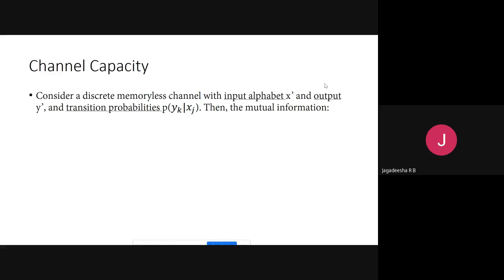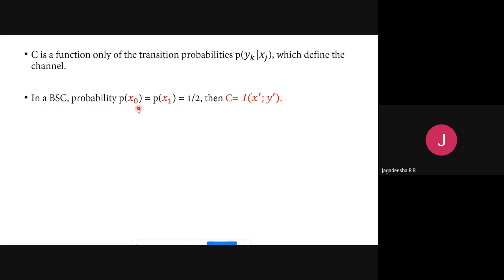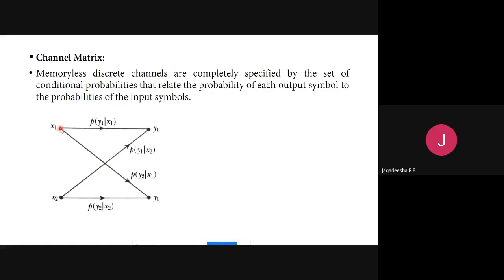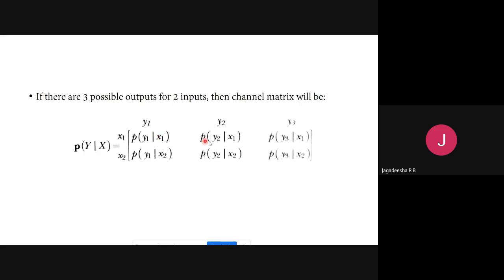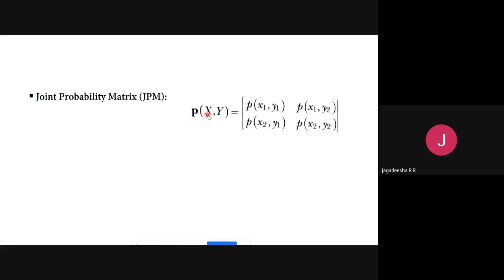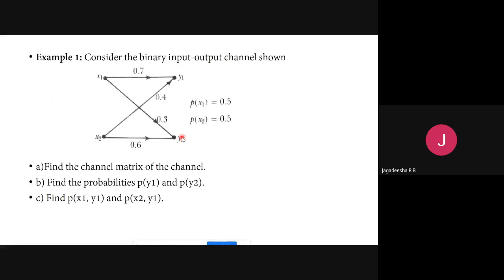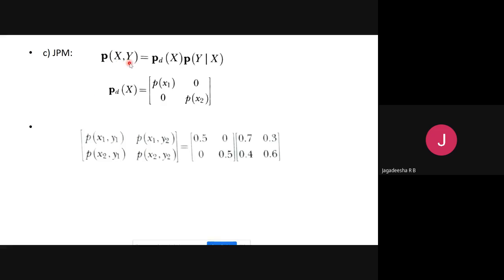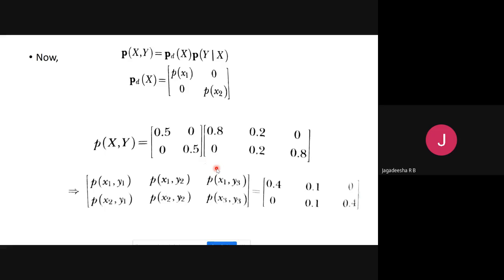ITC Lecture 13 08 10 2020